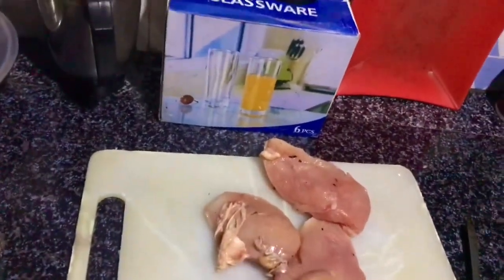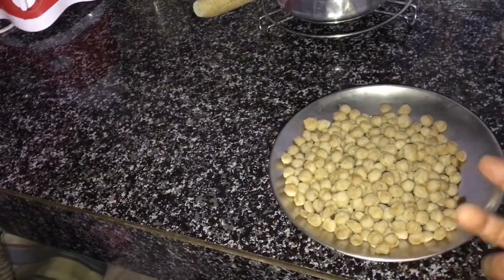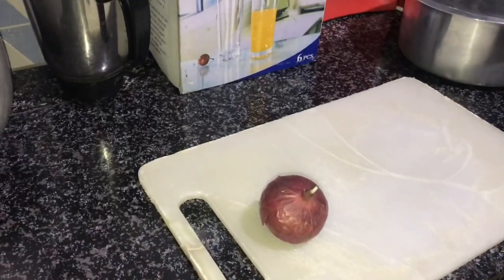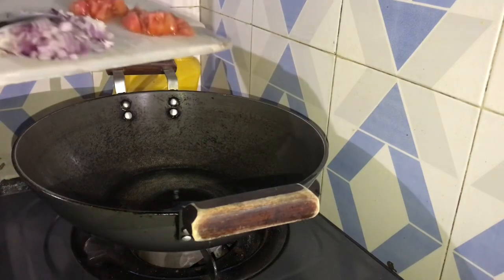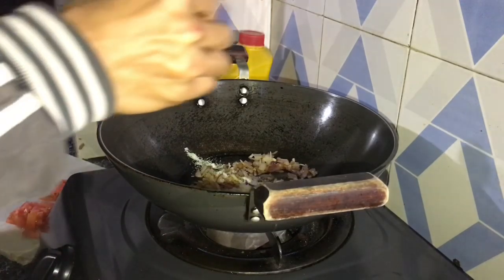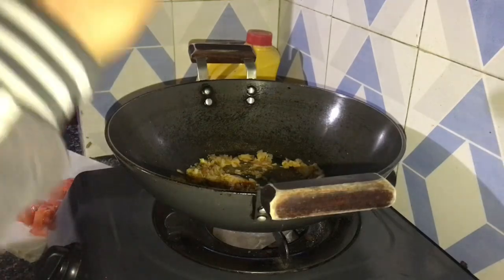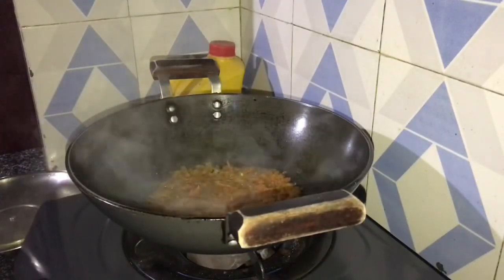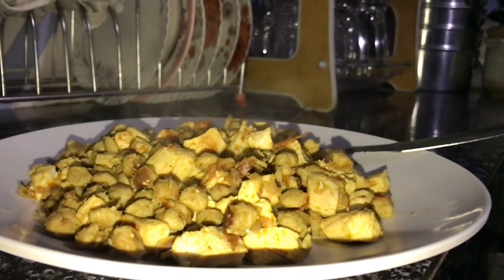High protein soya chunk and chicken recipe for gym diet